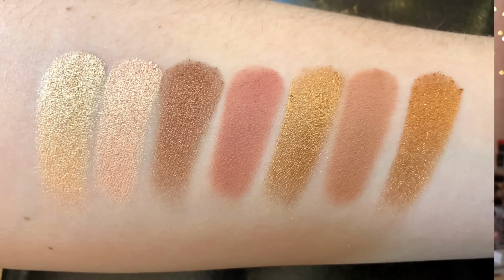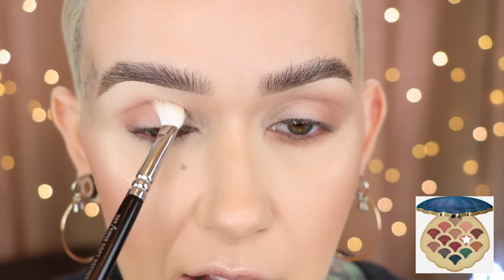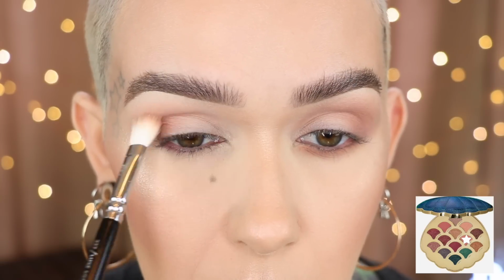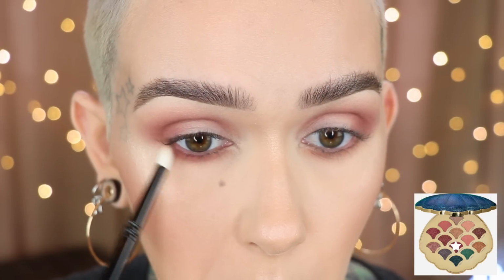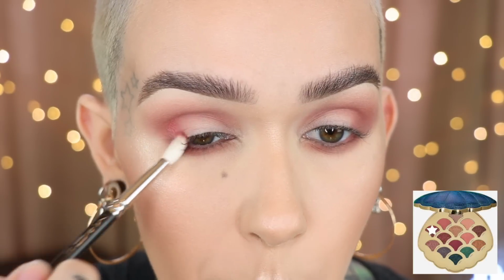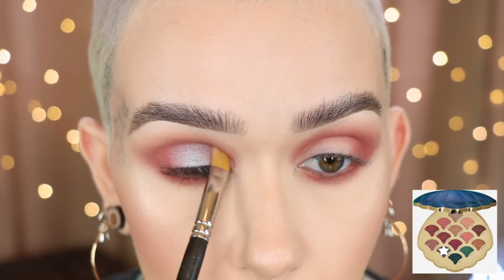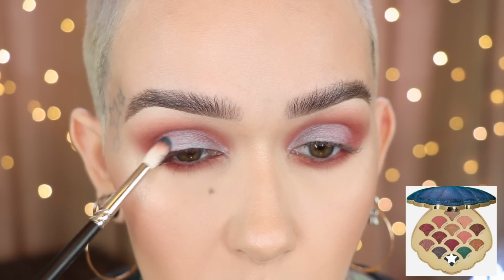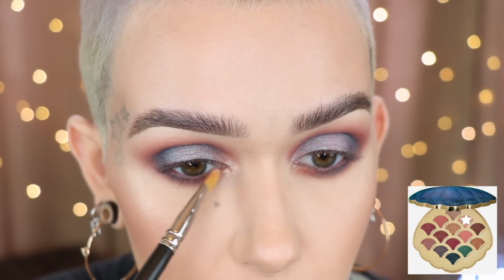Tarte Be A Mermaid & Make Waves Palette Demo, Swatches & First Impressions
Hey Beauties!!!
Tarte has come out with a new mermaid inspired palette called the Be A Mermaid & Make Waves Eyeshadow Palette. I am going to swatch them, do a tutorial and give you guys my first impressions.
XOXOXO
-Mel

PRODUCTS MENTIONED:
Tarte Be A Mermaid & Make Waves Eyeshadow Palette

WHAT'S ON MY FACE:
FOUNDATION: Dior Forever Undercover (10 & 21 mixed)
POWDER SET: La Mer The Powder
POWDER BUFF: Sisley Loose 01 Irisee
CONCEALER: Tarte Shape Tape Light Neutral
BRONZER: The Balm Oskar
HIGHLIGHT: ABH X Amrezy
BLUSH: Jouer Adore Duo
LIPS: Pat McGrath Donatella
EYE LINER: Linda Hallberg Atria Flash Crayon
LASHES: Kiss Ritzy
LOWER LASH MASCARA: MAC Extended Play Gigablack

BLAZER: old
EARRINGS: Nordstrom & Free People
PLUGS: I got them in Myrtle Beach